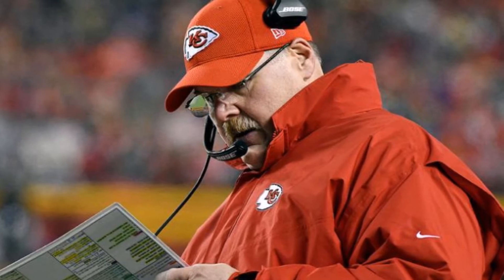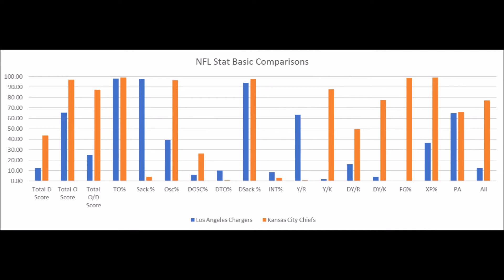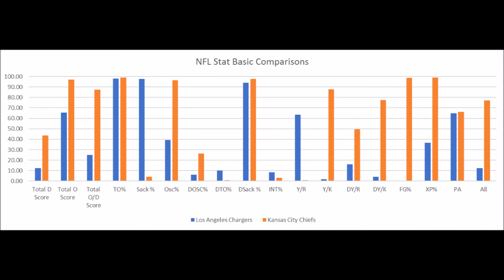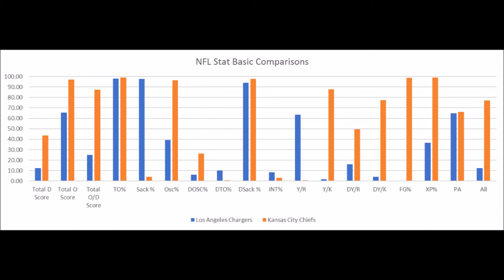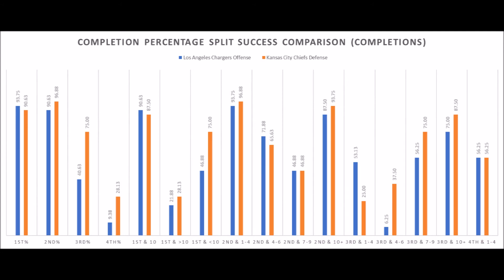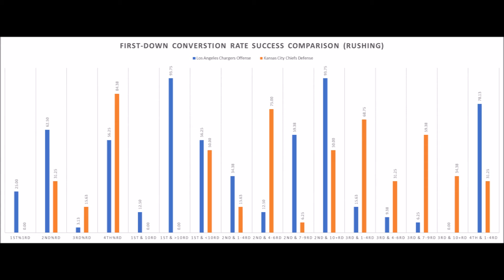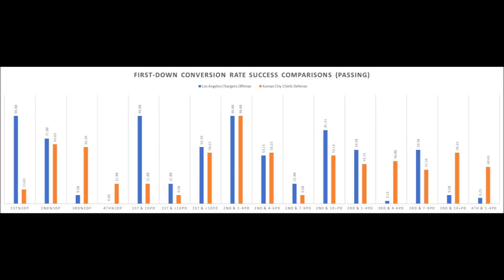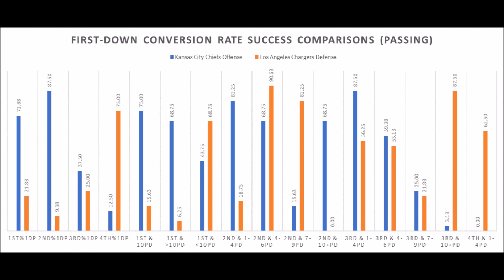Kansas City Chiefs vs Los Angeles Chargers NFL Week 3 Analytics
An examination of the Kansas City Chiefs vs. Los Angeles Chargers Week 3 Matchup based on analytics.

Total O Score: First-Down Conversion Percentage for all downs compared against all team performances since 1998.

O/D: First-Down Conversion Percentage Score+First Down Prevention Percentage score

TO%: Percentage of turnovers per possession on offense compared to all offenses since 1998.

Sack%: Percentage of sacks per possession on offense compared to all offenses since 1998.

OSC%: Percentage of drives leading to a offensive score compared to all offenses since 1998.

Total D Score: First-Down Prevention Percentage for all downs compared against all defense performances since 1998

DOSC%: Percentage of drives leading to offensive score compared to all defenses since 1998.

DTO%: Percentage of drives leading to a offensive turnover compared to all defenses since 1998.

DSack%: Percentage of drives leading to a sack compared to all defenses since 1998.

INT%: Percentage of drives leading to a interception compared to all defenses since 1998.

FG%: Field Goal percentage compared to all teams since 1998.

XP%: Extra point percentage compared to all teams since 1998.

PA: Average yards per punt compared to all teams since 1998.

40-49: Field Goal percentage of 40-49 yards compared to all teams since 1998.

50+: Field Goal percentage of 50+ yards compared to all teams since 1998.

Y/R: Yards per punt return compared to all offenses since 1998.

Y/K: Yards per kick return compared to all offenses since 1998.

P/TD%: Touchdowns per punt return compared to all offenses teams since 1998.

KTD%: Touchdowns per kick return compared to all offenses since 1998.

DY/R: Yards per punt return compared to all defenses since 1998.

DY/K: Yards per kick return compared to all defenses since 1998.

DP/TD%: Touchdowns per punt return compared to all defenses teams since 1998.

DKTD%: Touchdowns per kick return compared to all defenses since 1998.

Artist : Otis McDonald
Title : Not For Nothing
Genre : Hip Hop & Rap
Mood : Funky